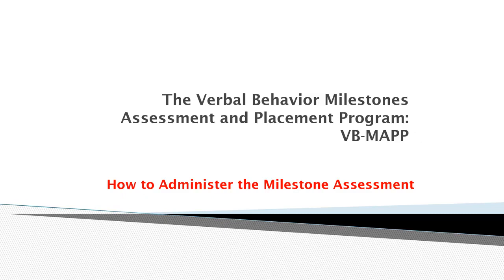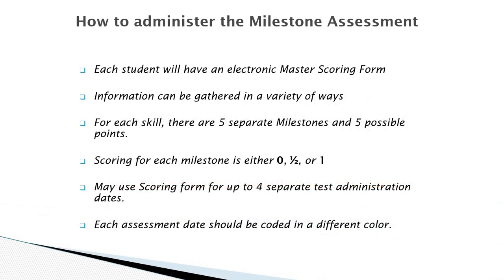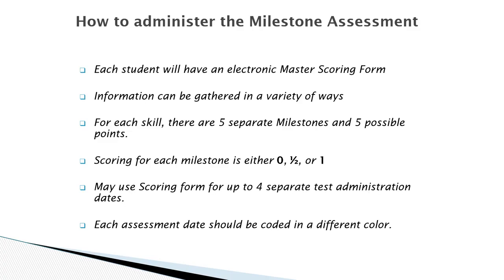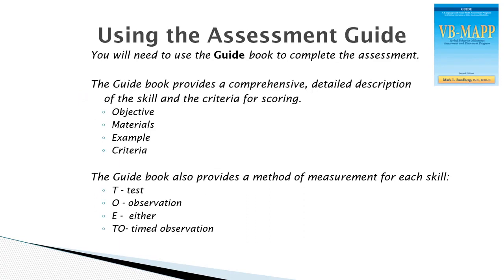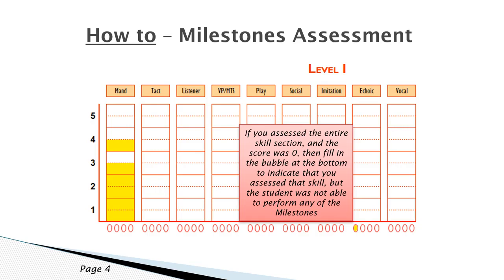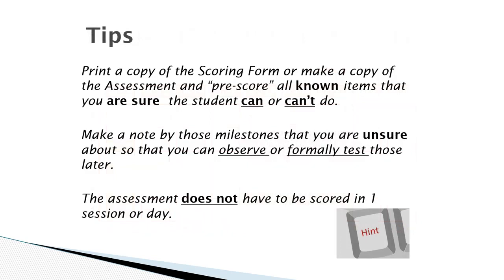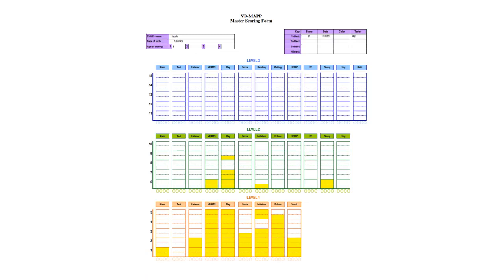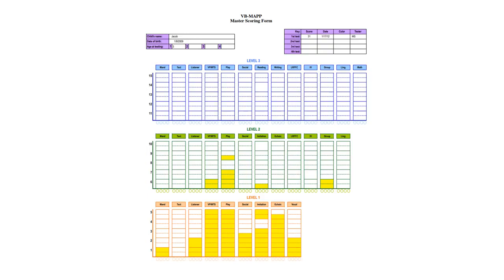How to Administer the VB MAPP Milestones Assessment